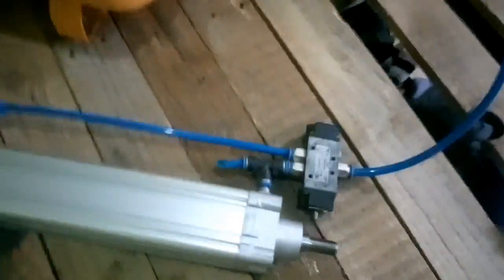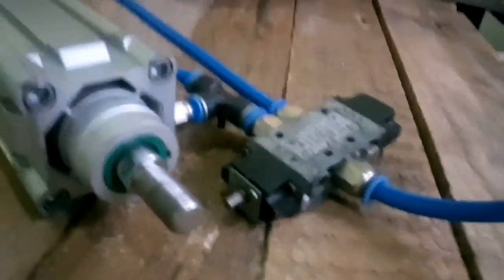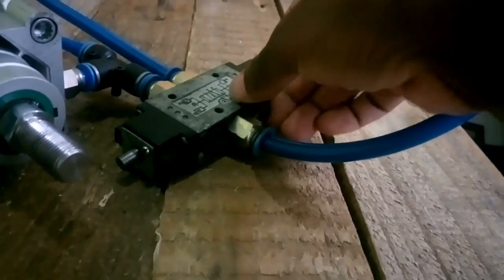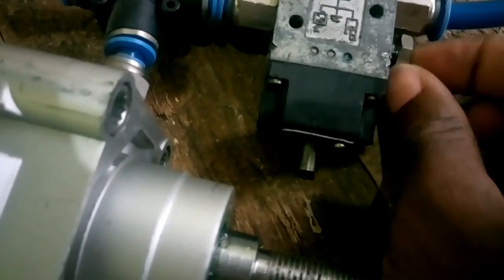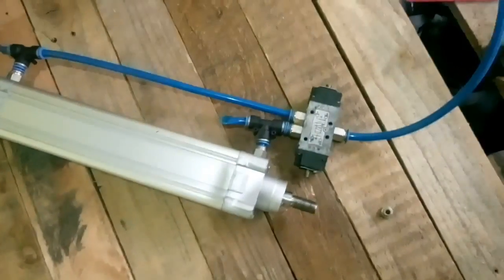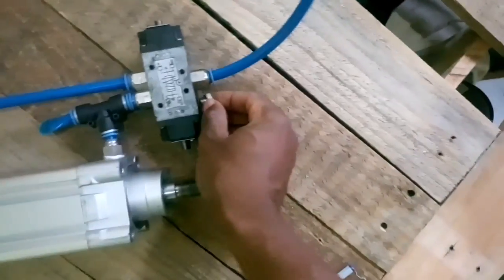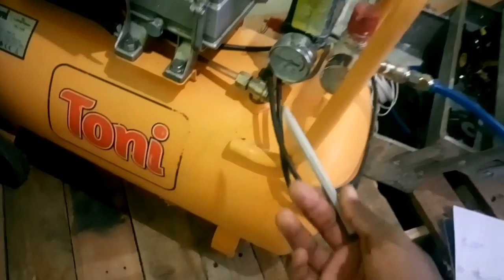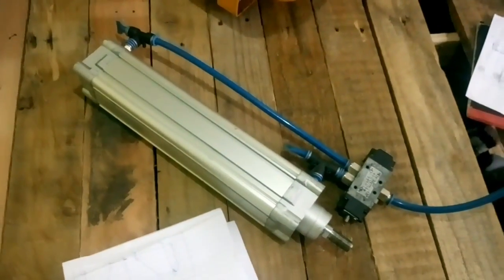Pneumatic basics - air compressor, valve & cylinder speed control (Part 1- Plastic Injector )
First video on how I made plastic injector, here Im showing how to control speed of the cylinder.
please use subtitles